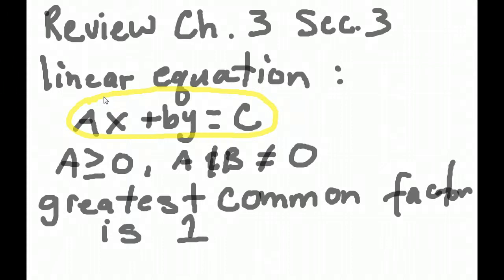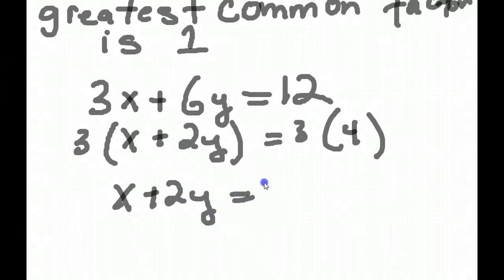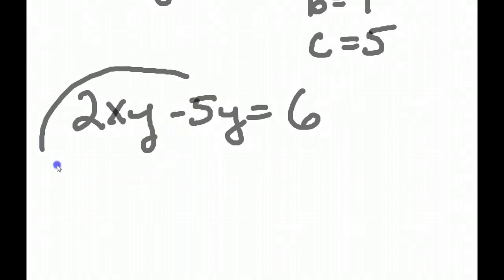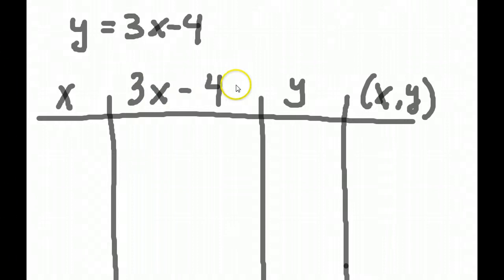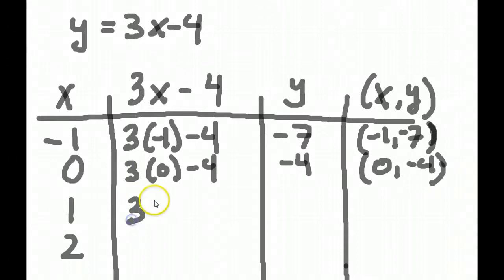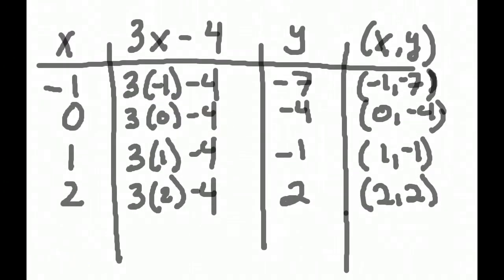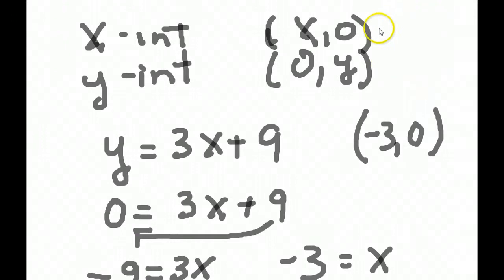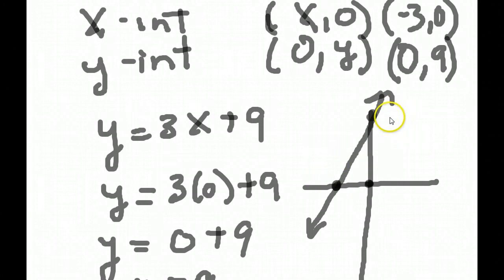Review of Section 3-3 Algebra 1